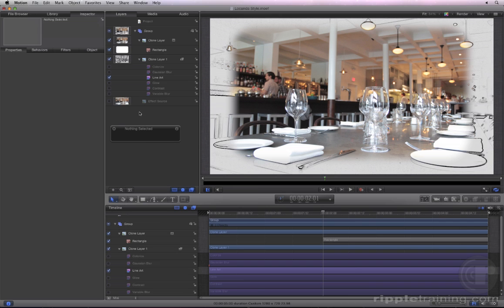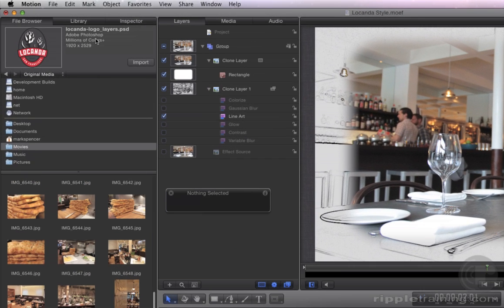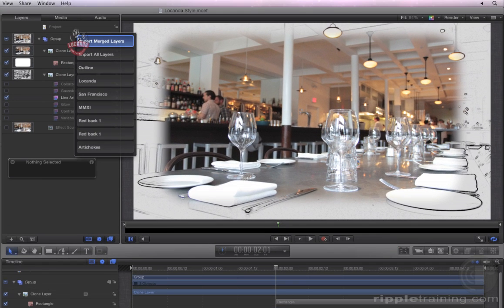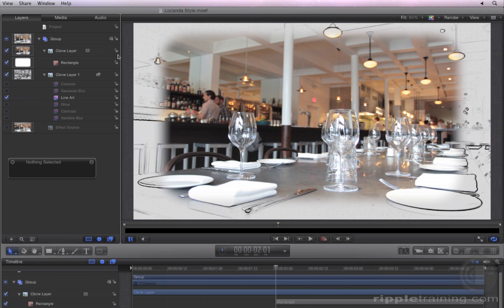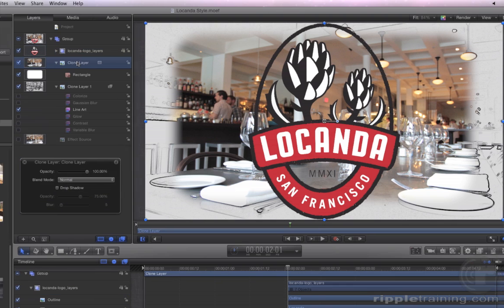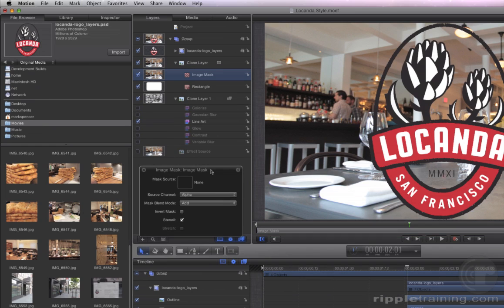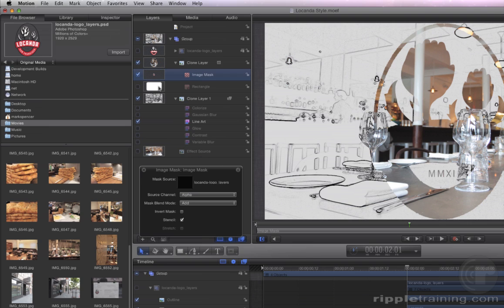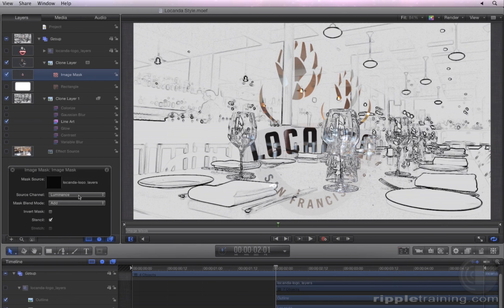Motion 5 Training Excerpt